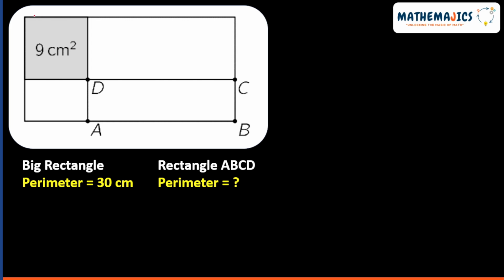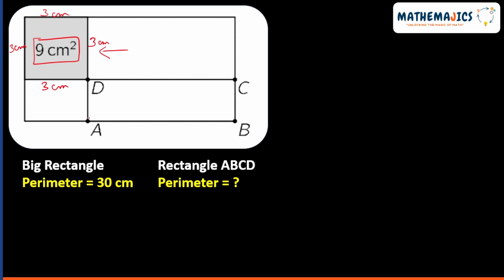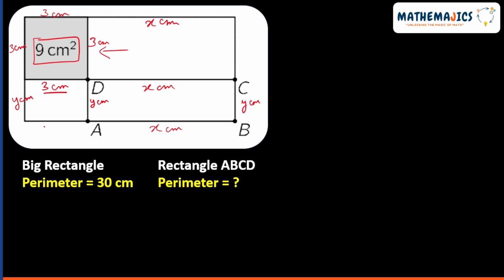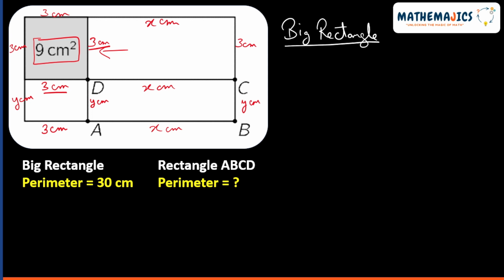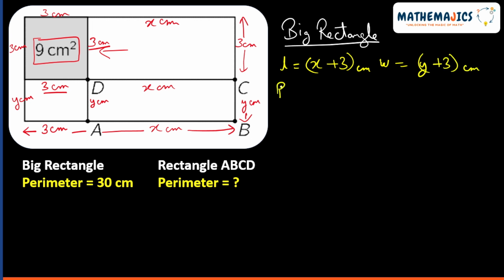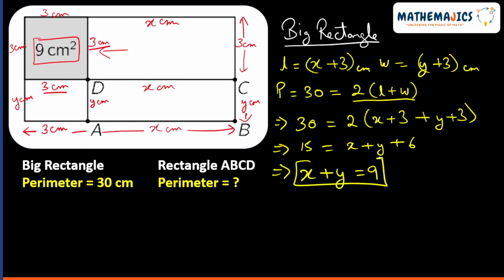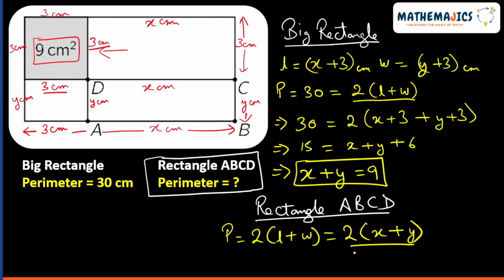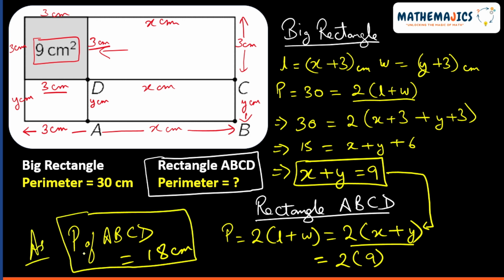A NICE MATH OLYMPIAD GEOMETRY QUESTION🚀